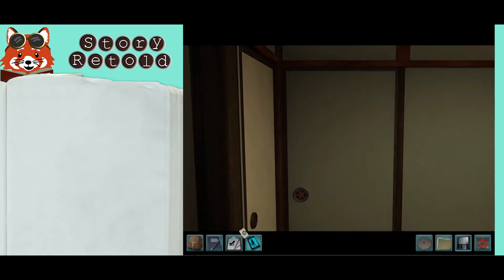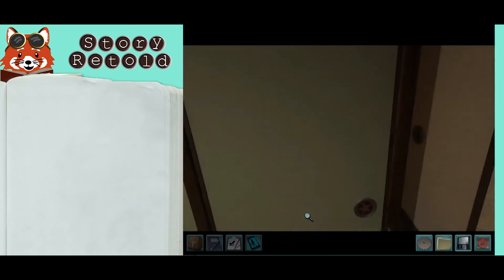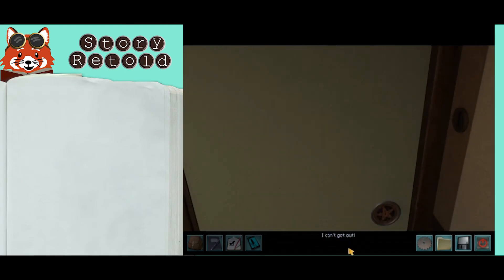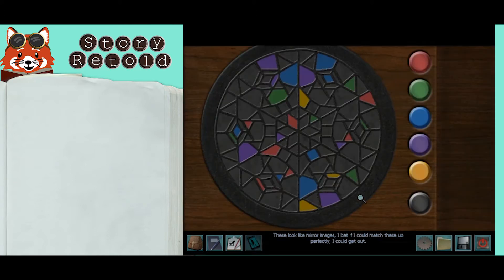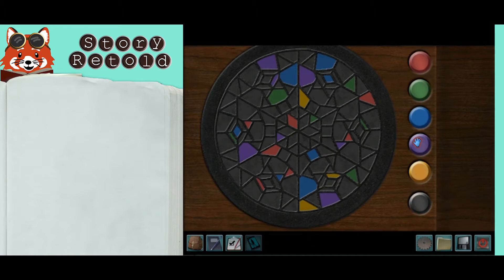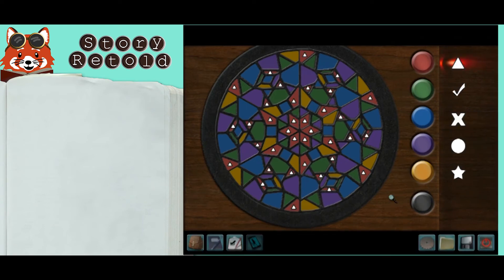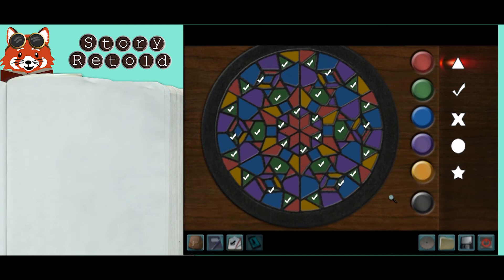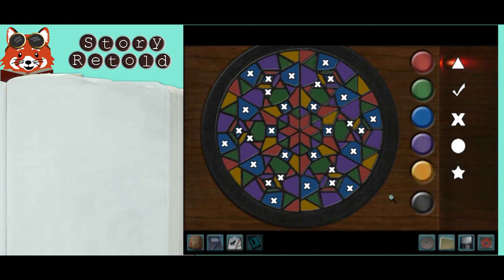How to Solve the Symmetrical Color Lock | Shadow at the Water’s Edge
In Nancy Drew: Shadow at the Water’s Edge, you will get trapped in a room with ghostly sounds. The only way to escape is through the balcony door, which is locked by a stained – glass style lock with six symmetrical sides. Click on a color to the right and click on an empty section to fill it with that color.

While it is a timed puzzle (less time for senior detective level), there is no simple cheat to get through this. You will have to be thorough and accurate as fast as you can be. If you mess up, you can choose the last color light, black, and click on your mistake to erase it.

Helpful tip: if you adjust your game settings to play in windowed mode, you can click out of the game to “pause” it. This will help in your timing.
If you are color blind, the following solution in the video may help, but you will still need to be fast. I have labeled the colored lights by a shape. Pause the video at each color and take a picture for reference.